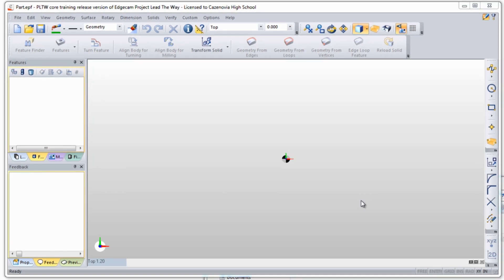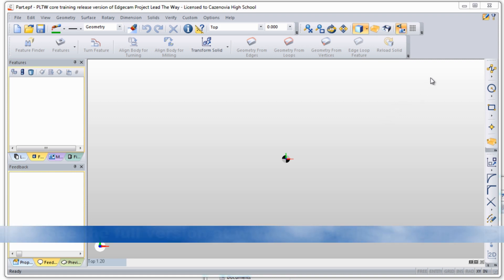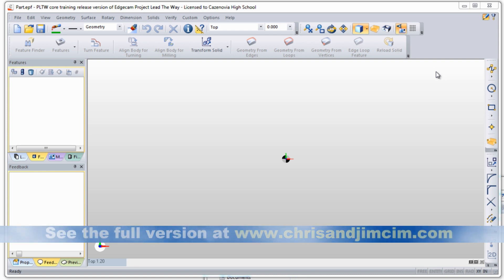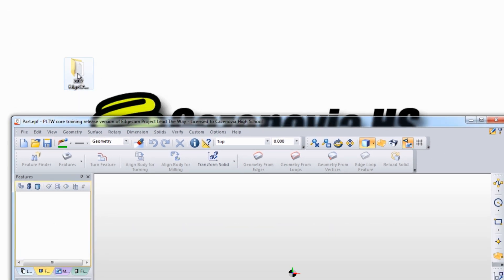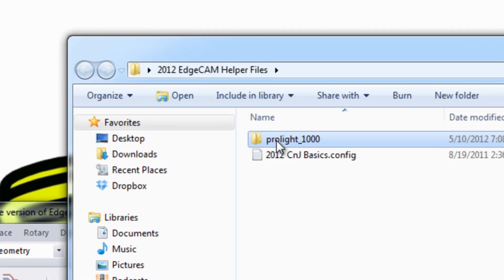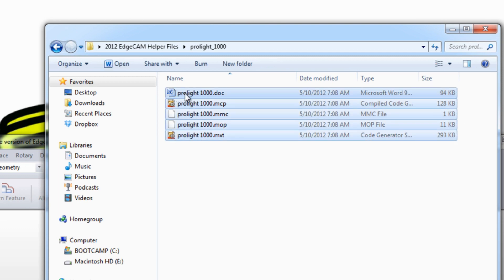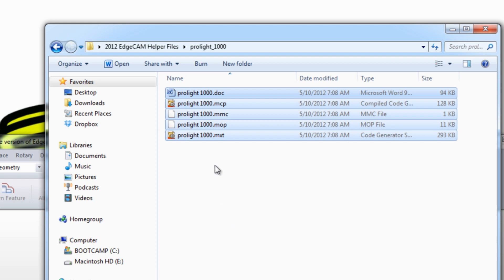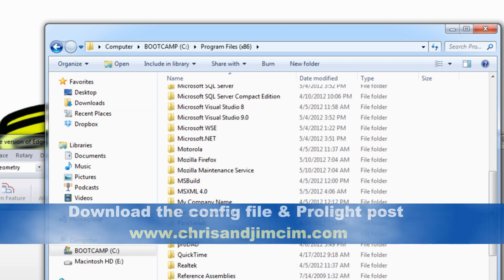EdgeCAM: Installing Toolbars & Post Processors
You can download the latest post for the Prolight mill at our website, as well as a custom tool bar that has all the features we use in class every day in an easy to use format. A Post is a "translator" and is different for all machines. If you have the proper post installed, EdgeCAM will generate the G&M codes for your particular machine.

Jim and I have also created a custom toolbar for Design Mode , and Manufacturing Mode that will put all the most used icons at your fingertips!

This video will show you how to install both.